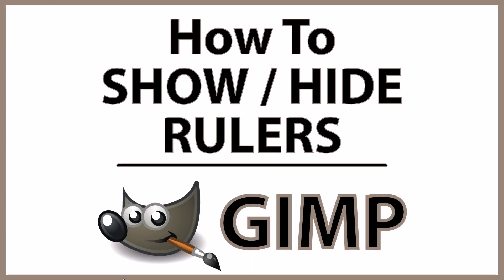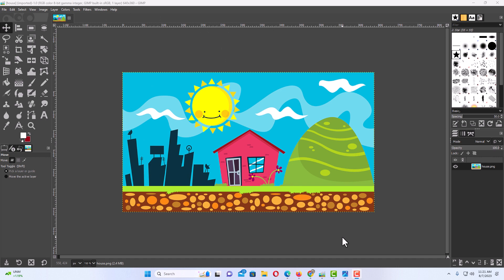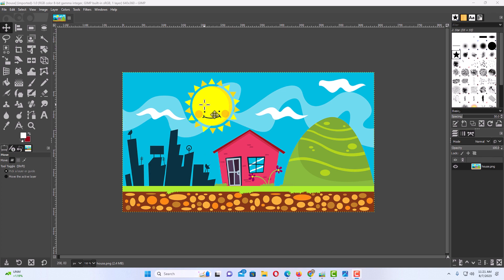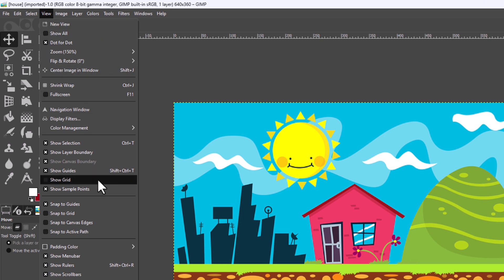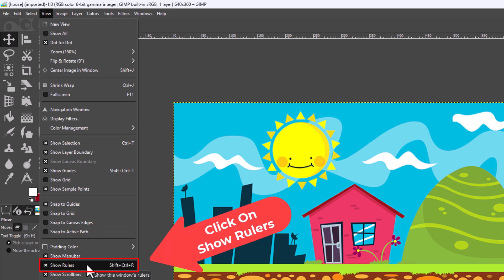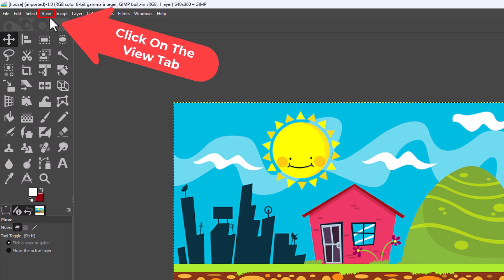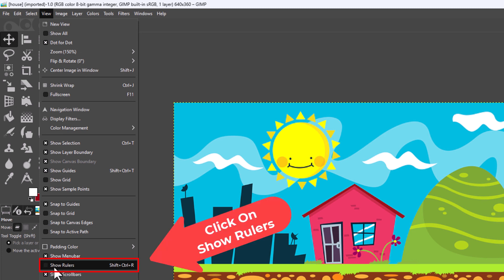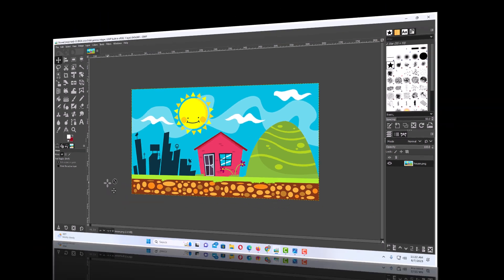How To Enable Or Disable The Rulers In Gimp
Gimp: How To Show Or Hide The Rulers In Gimp

This is a video tutorial on how to turn on or off the rulers in Gimp. I will be using a desktop PC for this tutorial.

Simple Steps
1. Open your project in Gimp.
2. Click on the  "View" tab and at the bottom of the dropdown you will see "Rulers".  If rulers has an x next to it, it means rulers are enabled.

Keyboard Shortcut for the rulers is
ctrl + shift + r

Chapters
0:00 How To Turn On Or Off The Rulers In Gimp
0:17 Open Your Project In Gimp
0:27 How To Disable The Rulers In Gimp
0:35 Click On The View Tab And Click On Rulers
1:01 How To Turn On The Rulers In Gimp